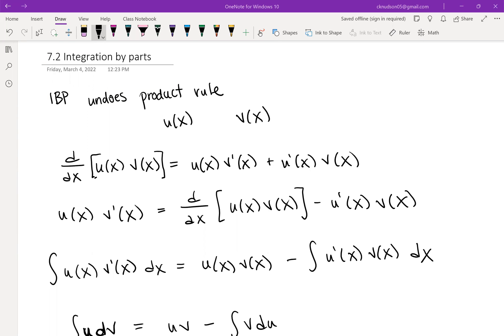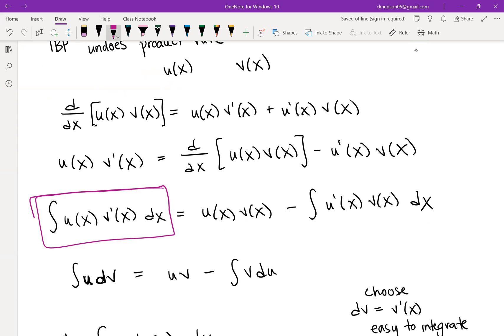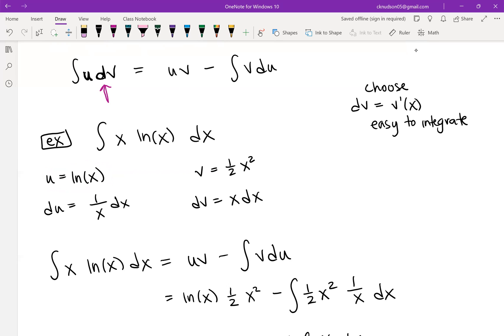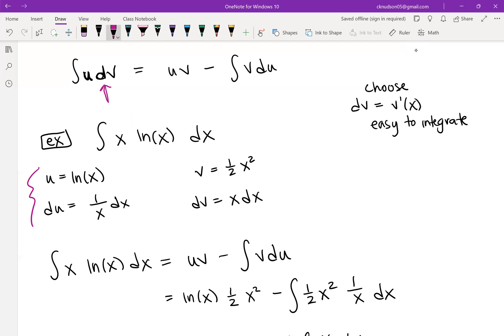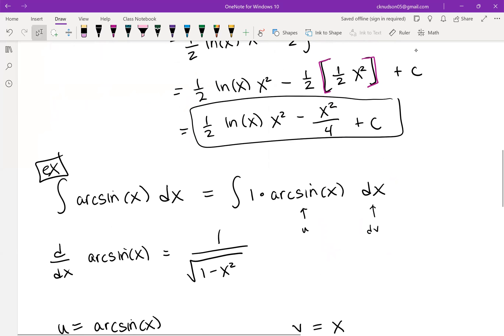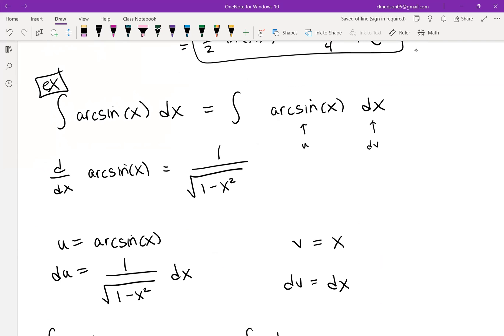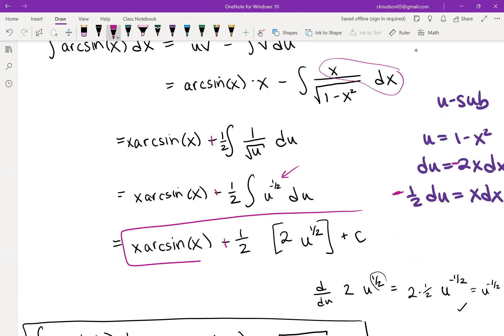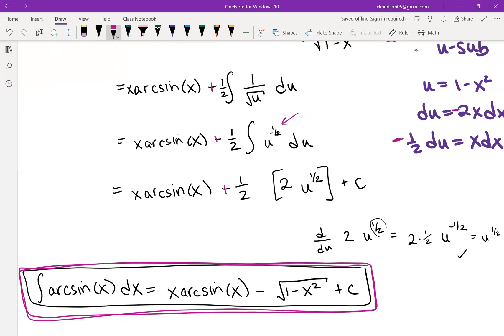Calculus Techniques of Integration: Integration by Parts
Just like u-substitution under the chain rule, integration by parts undoes the product rule. This video explains how we find the equation for integration by parts. We then do a couple examples to demonstrate integration by parts.